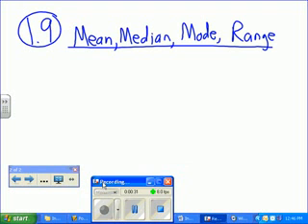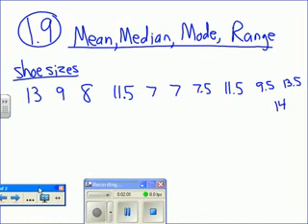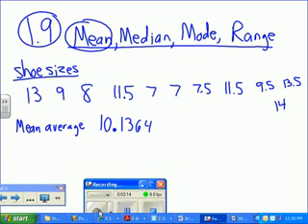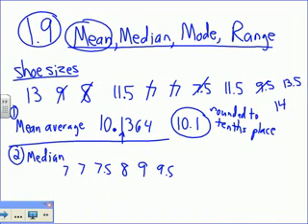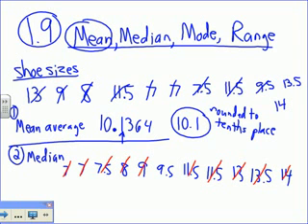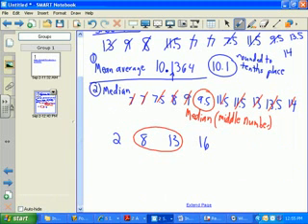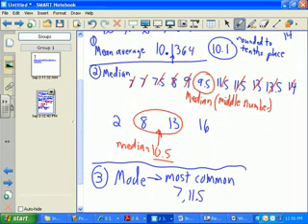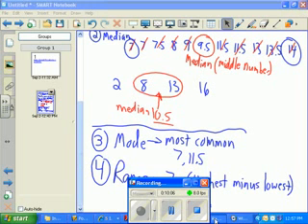Integrated 1 1.9